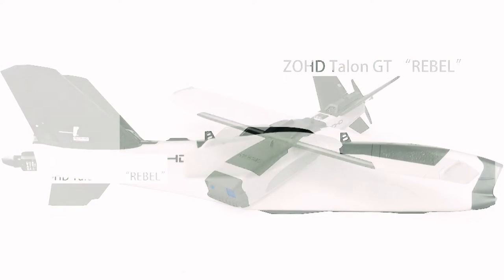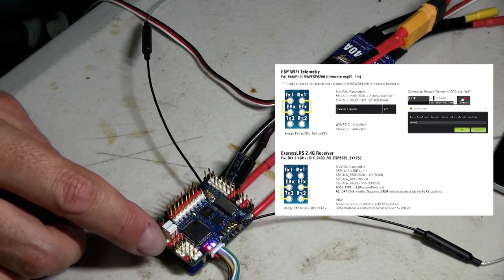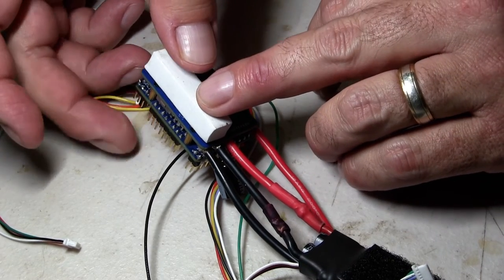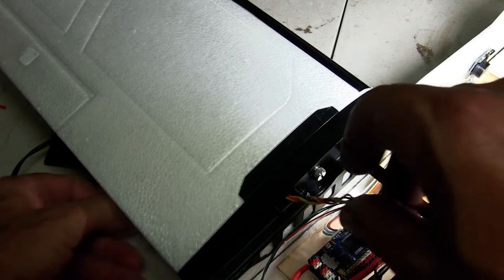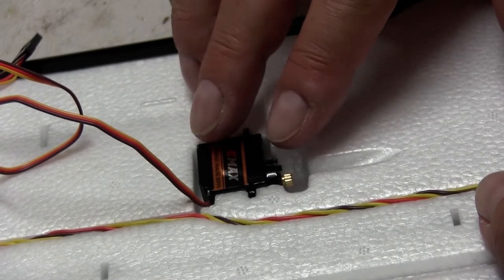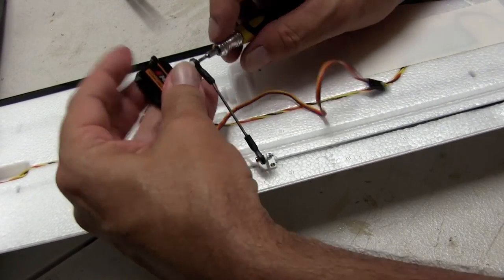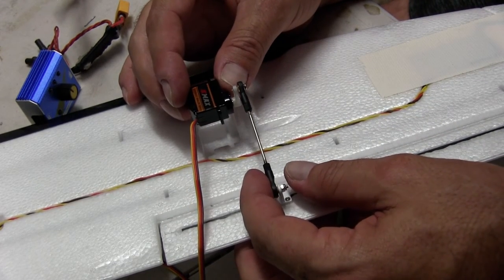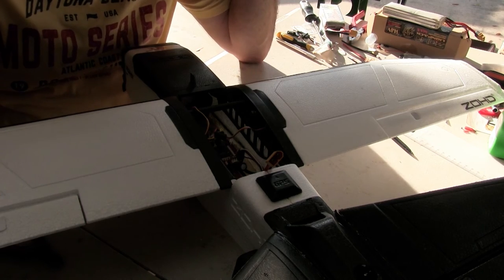ZOHD Talon GT Build - Electronics Setup and Install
Continuing on with the Talon GT Build we set up and install the electronics.
Predator 40amp ESC
4x Emax ES08MA Servos
Beitian BN-220T GPS
GEPRC ExpressLRS 900 MHz Reciever